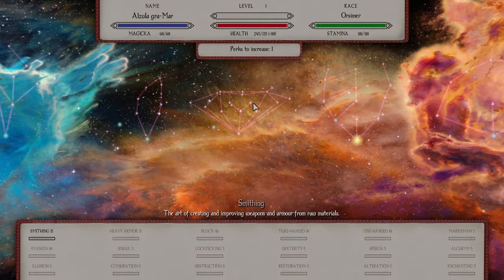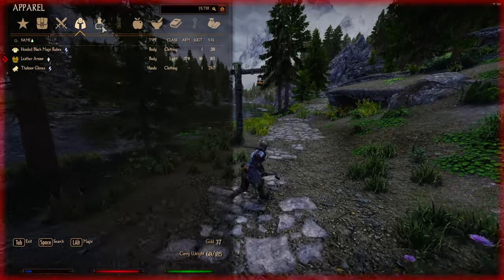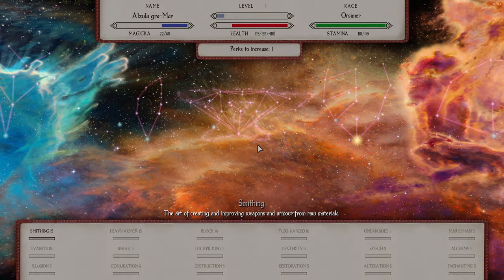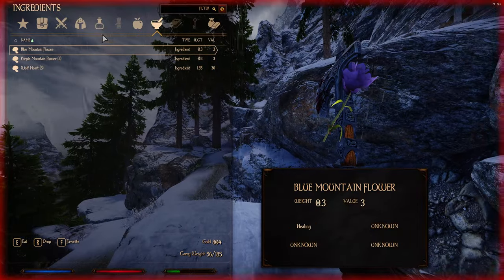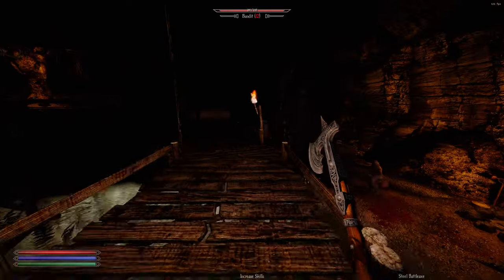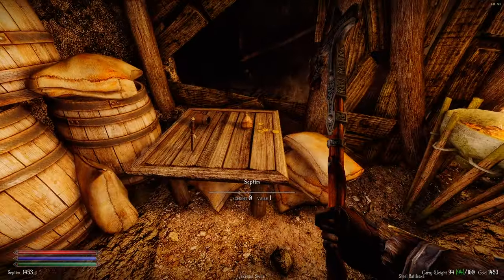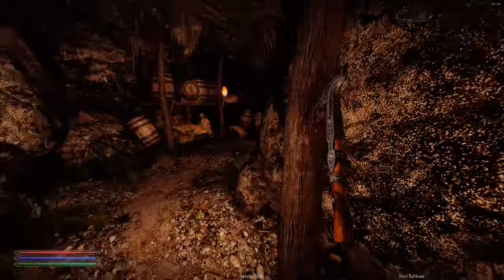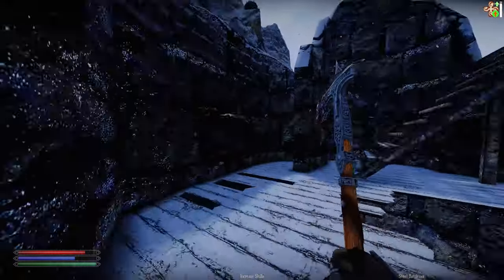Skyrim Ep 1: Enchanted Berserker - 3bftTweaks DiD - Camping in the Classic Woods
Modlist is Arkay's Commandment from Wabbajack, with changes, I had my modwatch posted but didn’t realize that you have to change your account when posting a new mod list otherwise it overwrites your previous modwatch links. In the future I’ll find another way to post my mod list.